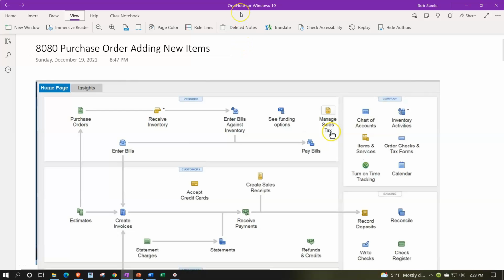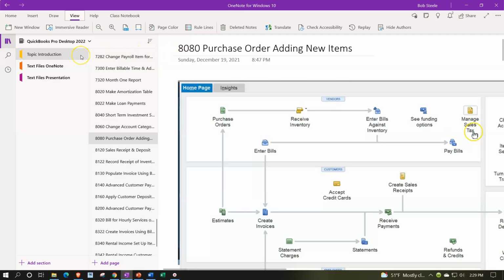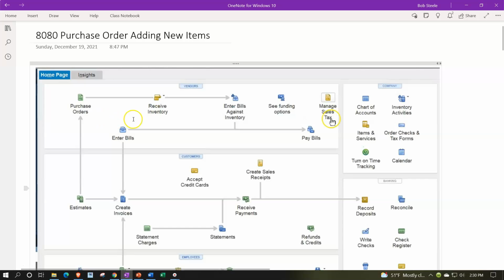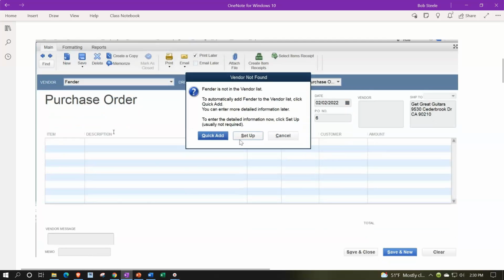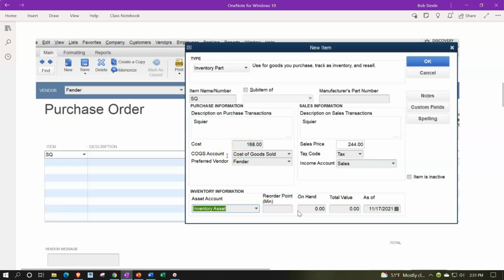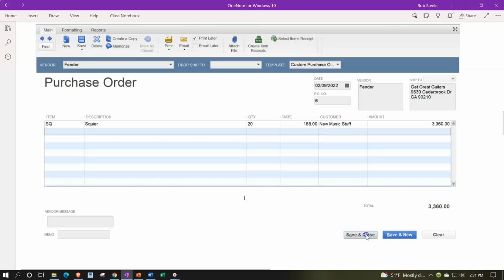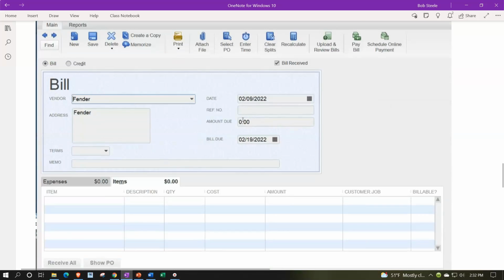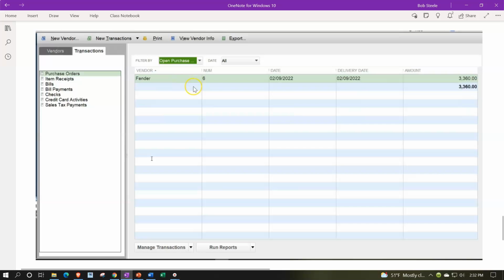Purchase Order Adding New Items 8080 QuickBooks Pro Plus Desktop 2022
Purchase Order Adding New Items